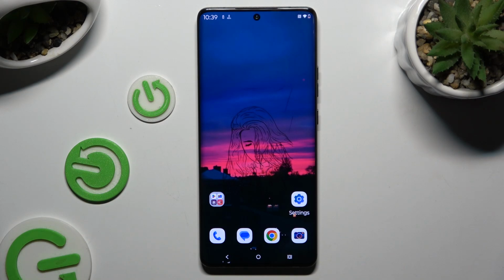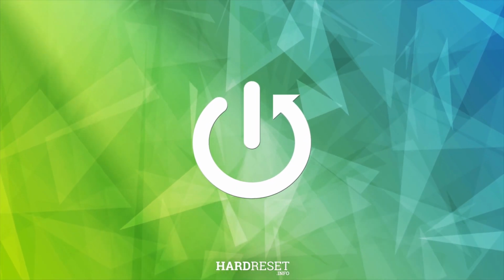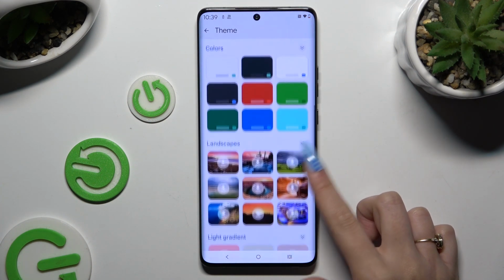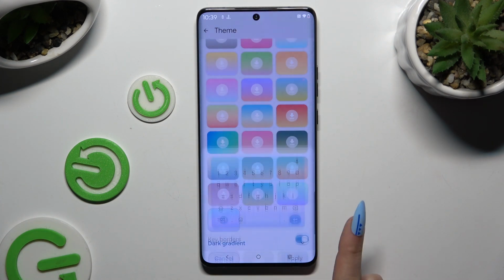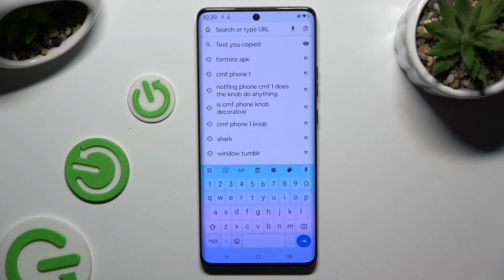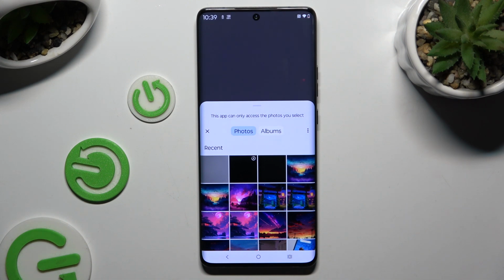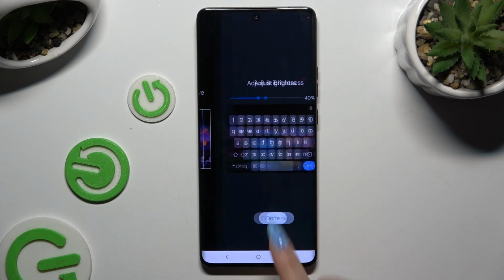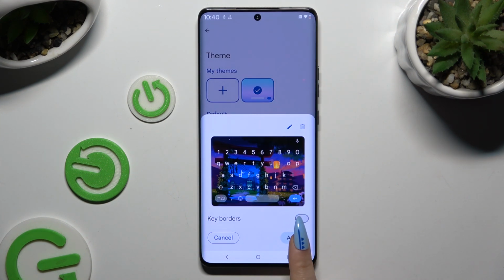How to Change and Customize Keyboard Theme on Motorola Edge 50 Ultra - Personalize Keyboard Look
This guide shows you how to customize the keyboard theme on your Motorola Edge 50 Ultra. Personalizing your keyboard’s appearance can make typing more enjoyable and visually appealing. Follow these steps to change and adjust your keyboard theme to match your style!

How to Customize Keyboard Theme on Motorola Edge 50 Ultra? How to Change Keyboard Look on Motorola Edge 50 Ultra? How to Personalize Keyboard Appearance on Motorola Edge 50 Ultra?